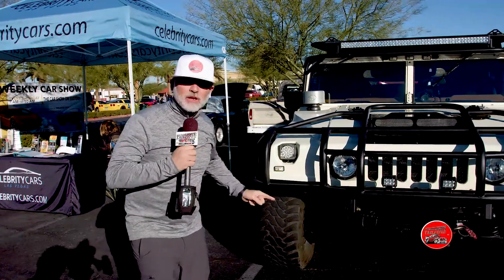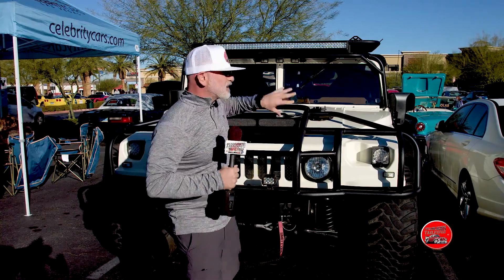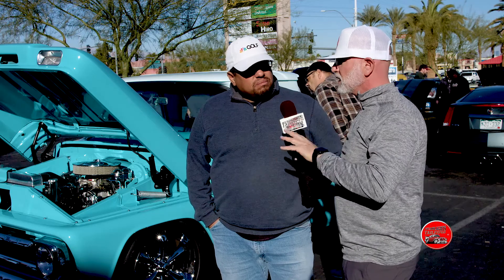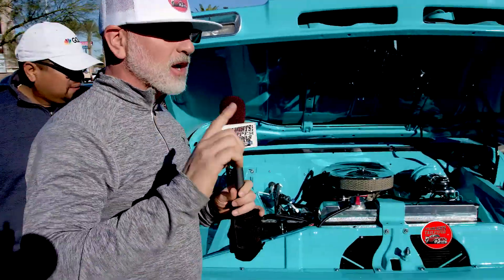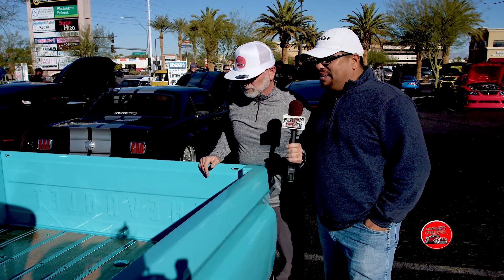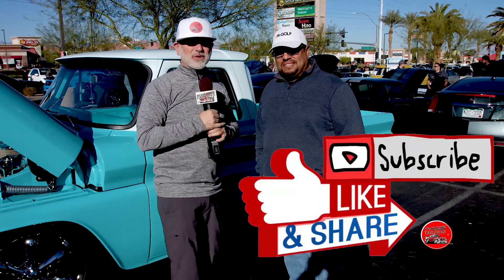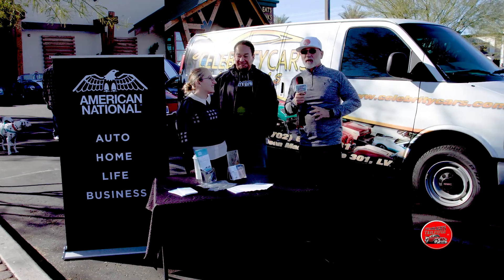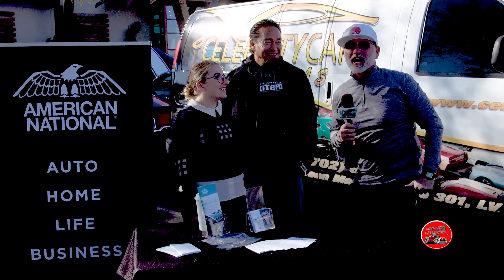LARRY 66 PU CHEV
LARRY HAS ONE FINE 66 CHEV PICK UP TRUCK, MANY THING THAT HE HAS DONE CAN ONLY BE FOUND BY AND EXPERT CHECK IT OUT FOR YOURSELF THE NEXT TIME YOUR AT THE CAR SHOW.